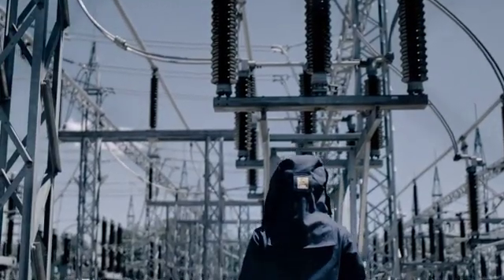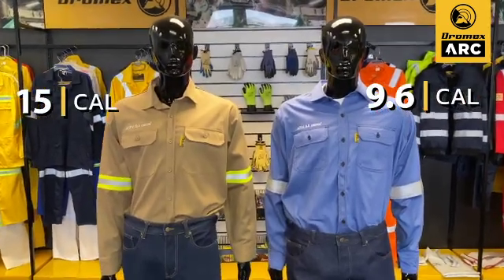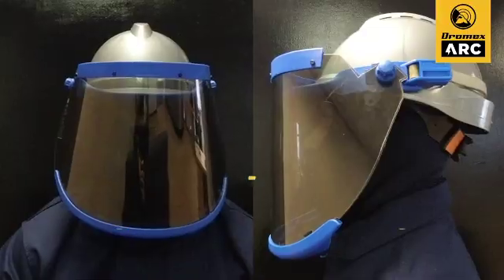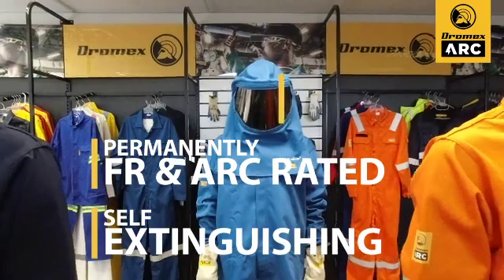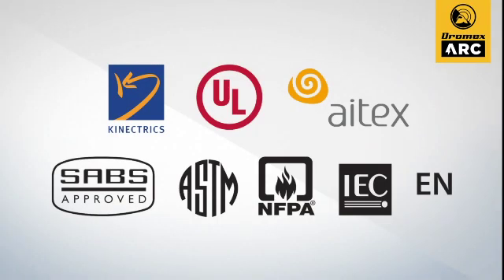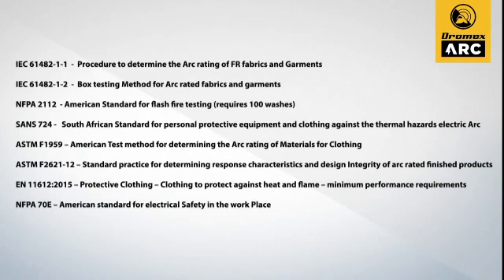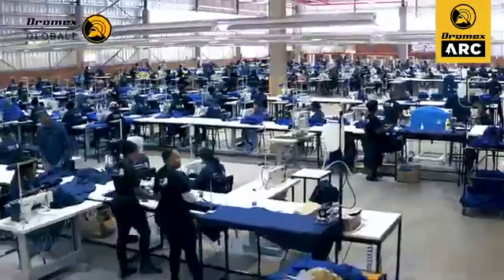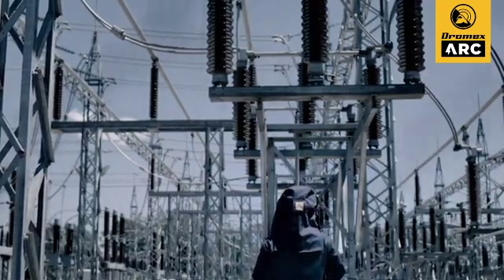Dromex Arc: For those who work beyond the ordinary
Dromex specialised Arc protective clothing is made from our exclusive Dromex A.P.T ® (Arc Protective Technologies) fabric blend, which has been engineered to offer protection against the thermal hazard of arc flash. Dromex A.P.T fabric and garments have been tested to NFPA, ASTM, EN, SABS & IEC standards.